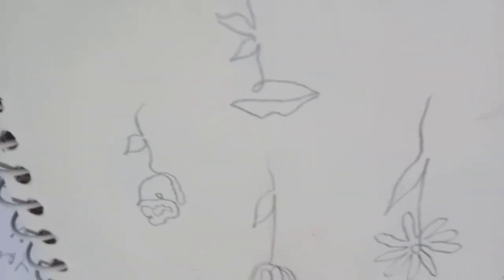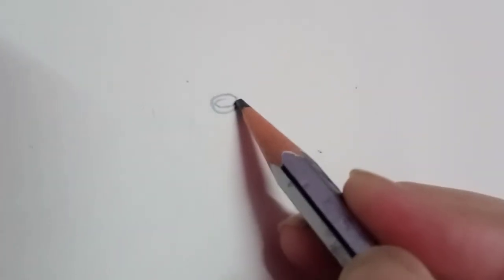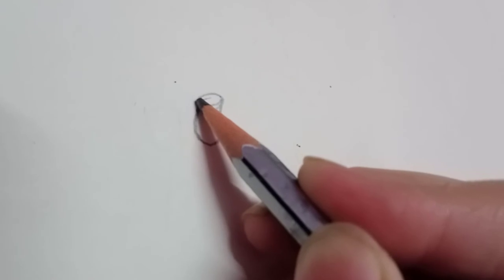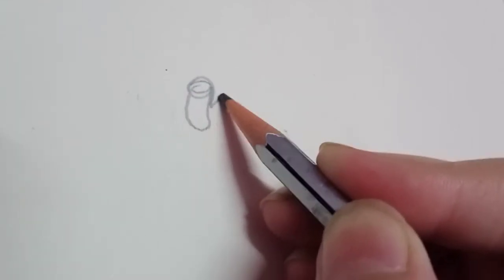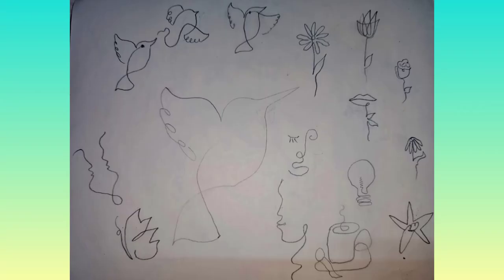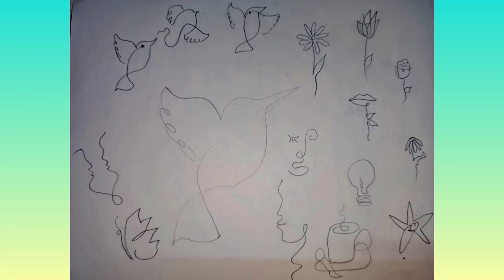How to practice for single line drawing as a beginner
How to practice one line drawing
Advice for beginner artist
How I started single line drawing
Beautiful pencil art
Flowers, birds, butterflies, rose
how to start drawing
easy tutorials